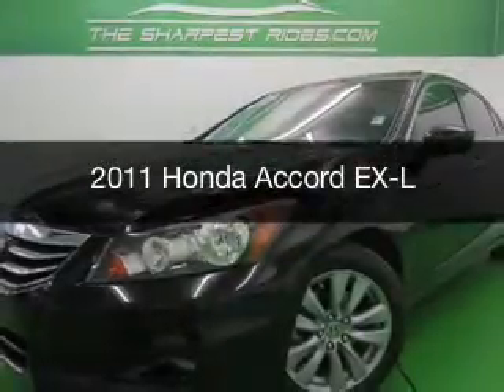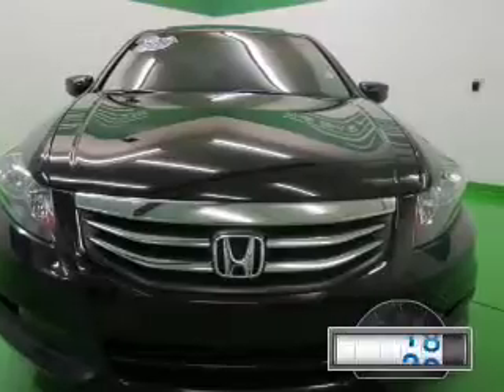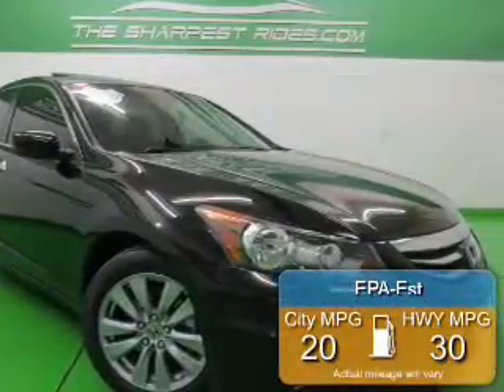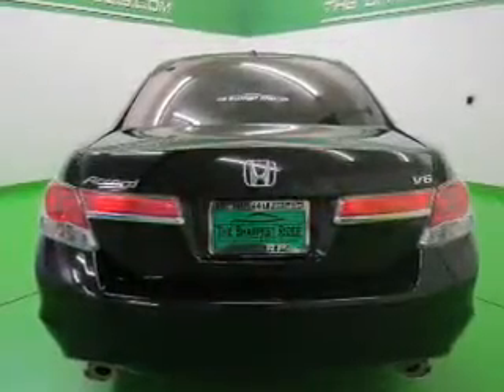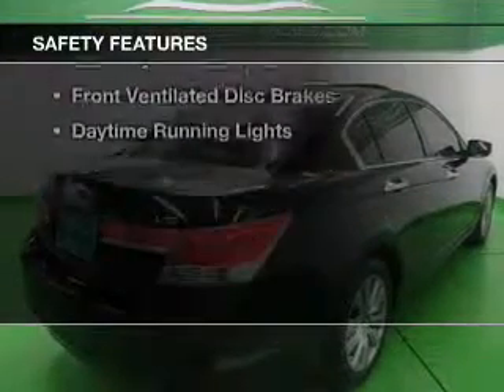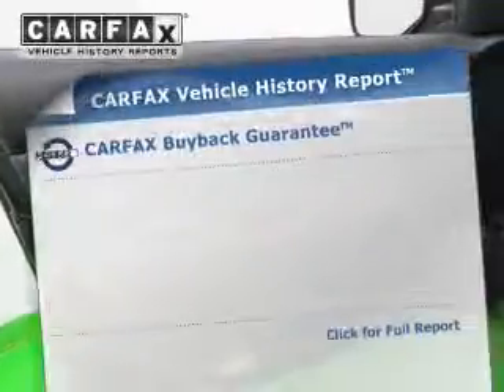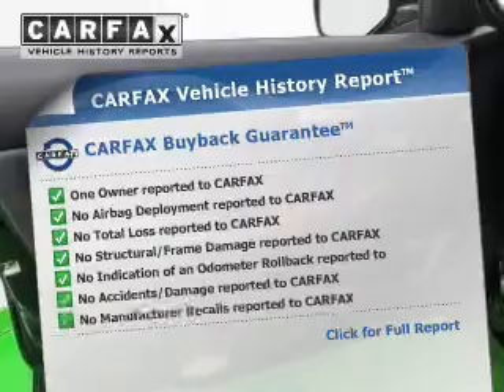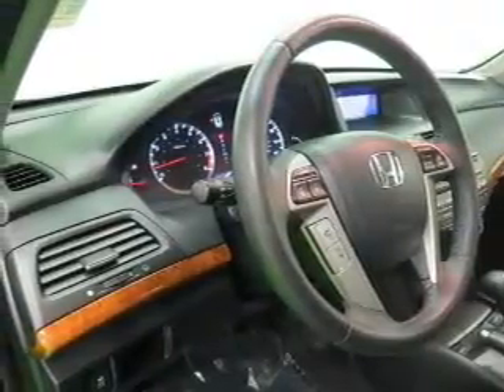2011 Honda Accord - Englewood CO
Year: 2011
Make: Honda
Model: Accord
Trim: EX-L
Engine: 3.5 liter 6 cylinder 24 valve MPFI SOHC
Transmission: 5-Speed Automatic
Color: Black
Mileage: 34583
Address:
2245 S Raritan